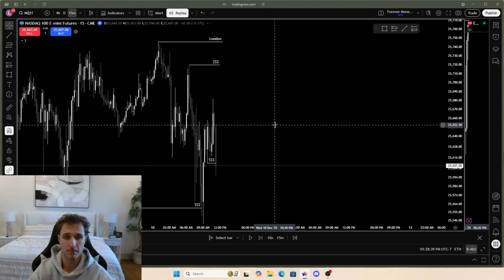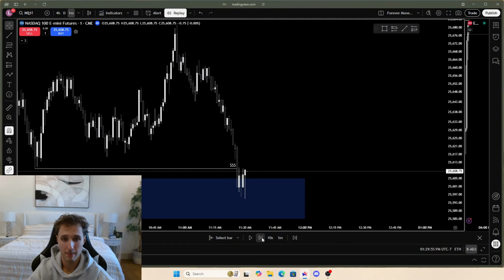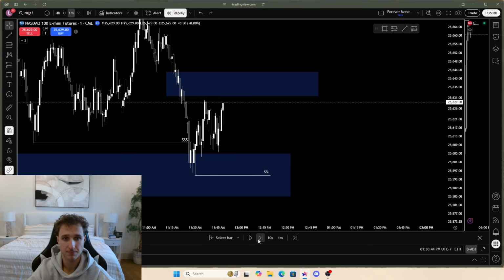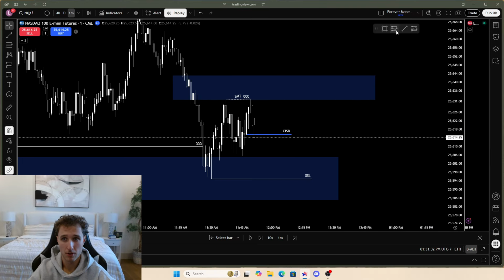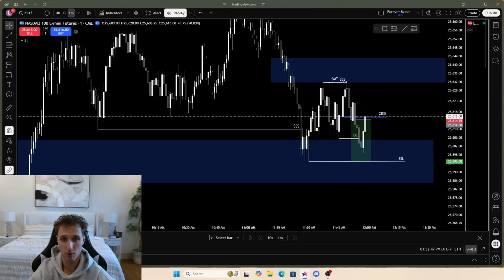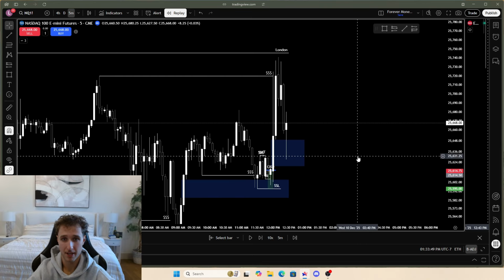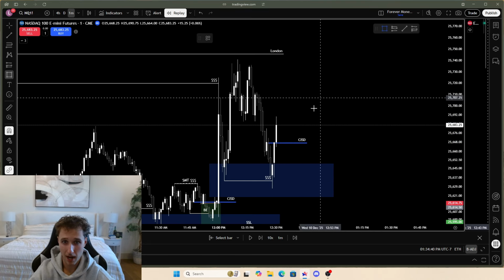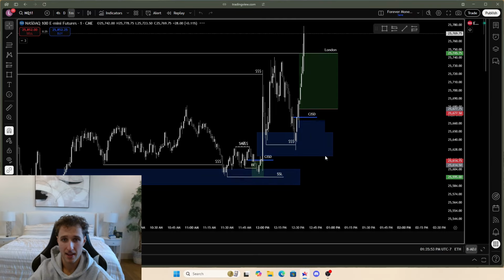Making $8,434 trading NQ Futures | Trade Recap